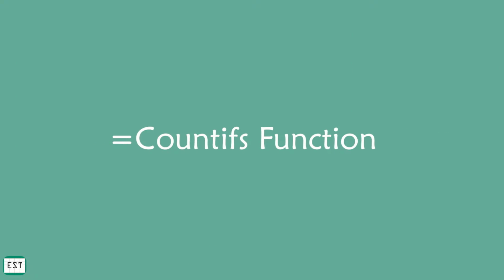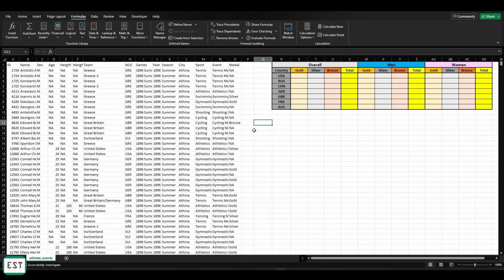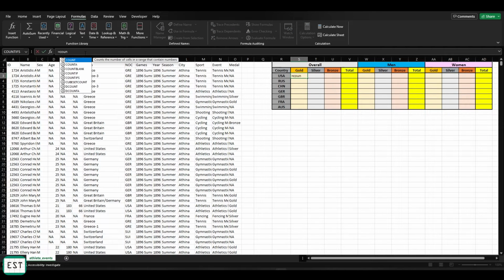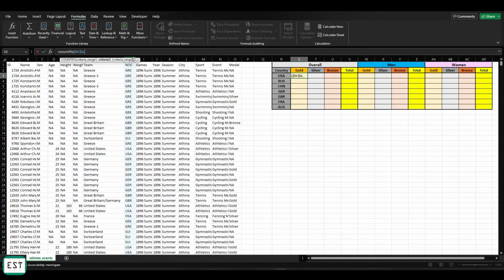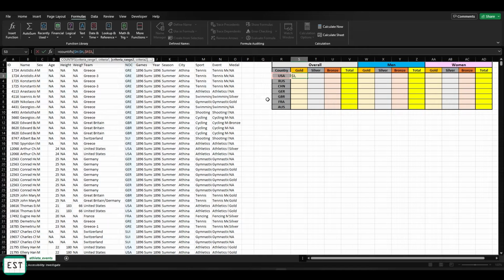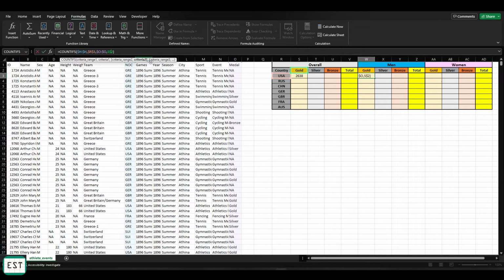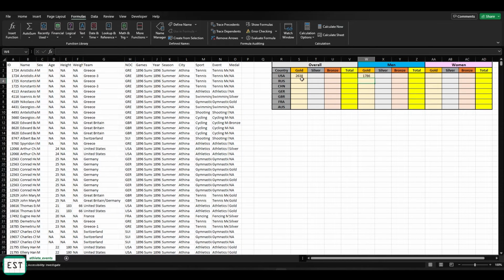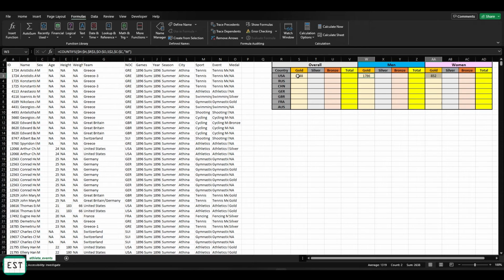Microsoft Excel: Countifs Function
Having trouble counting the number of cells that match a criteria you specify in an Excel Spreadsheet?

In this walkthrough, you will review the =countifs function in Microsoft Excel which counts the number of cells that match a given criteria in ranges.

With this given sample data, challenge yourself to try out the formula.